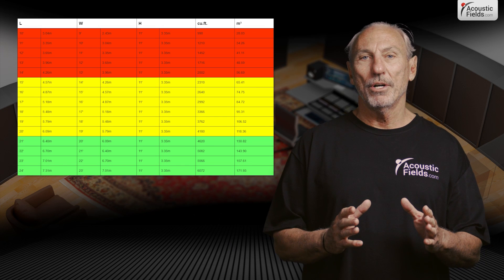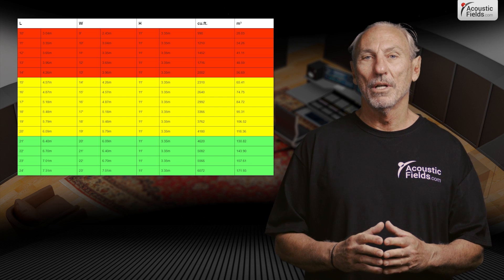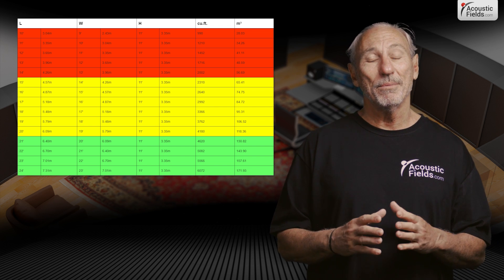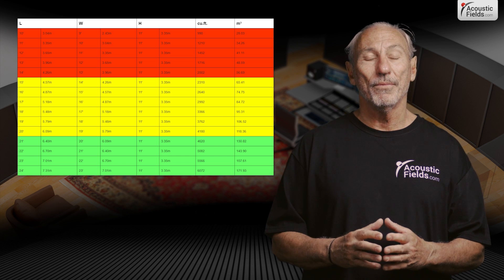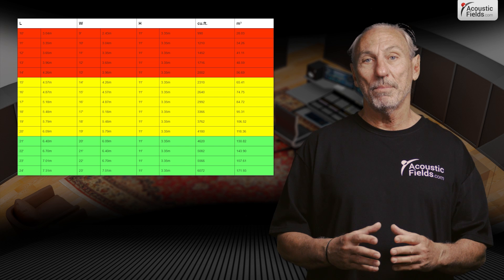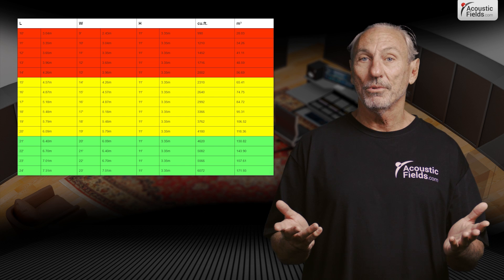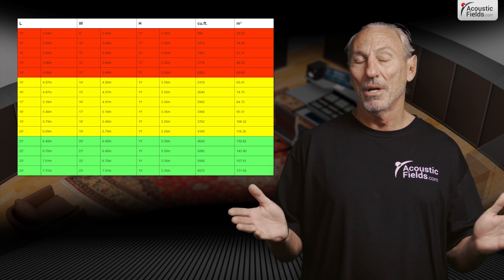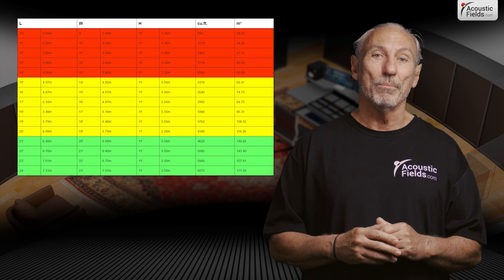T.A.P. - Type, Amount, Position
At Acoustic Fields, we have a database of over 130 built and measured rooms. The smallest room size/volume is 10′ x 8′ x 10′ . The largest is 40′ x 20′ x 40′ . There are many numerous size and volume combinations between those two extremes. We have even measured the vibration signatures of the walls, floors, and ceilings. We know which treatment construction techniques work best with what barrier technology. It is always a balance between rigidity and flexibility when it comes to both barrier and treatment. Let’s focus on the treatment side of this equation for our low, middle, and high frequencies.

This video is a re-upload of the original video "T.A.P. - Type, Amount, Position", published on March 3rd 2018.